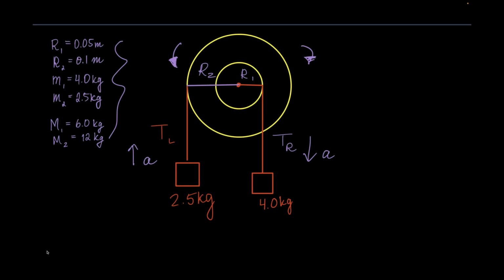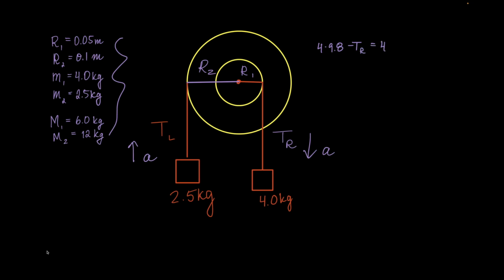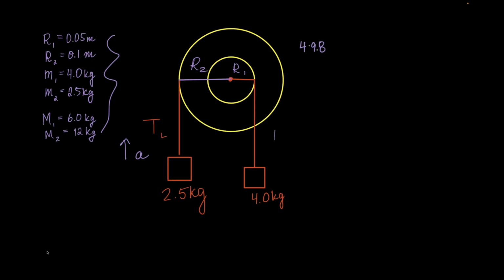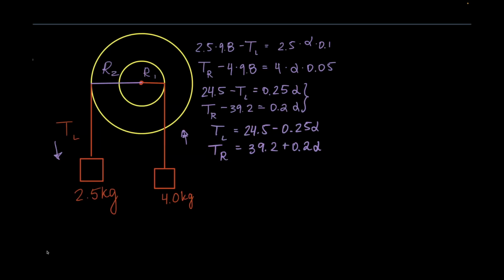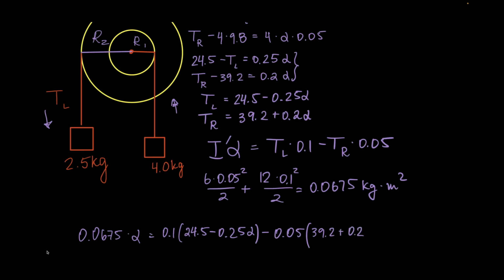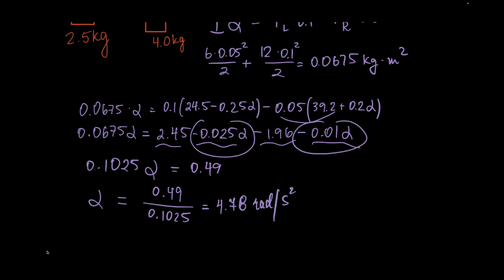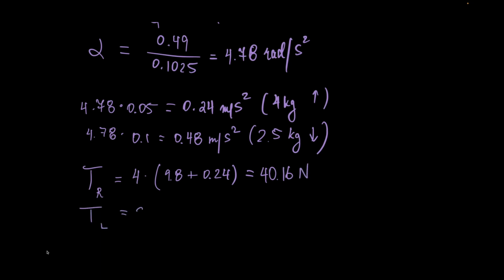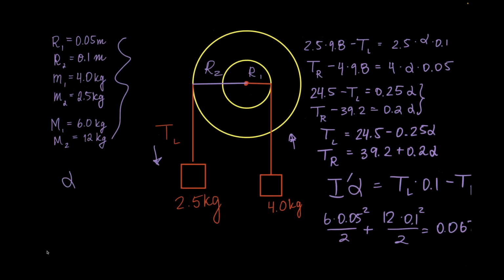4.8 rad/s^2 - angular acceleration of two pulleys with different radii with an object on either side